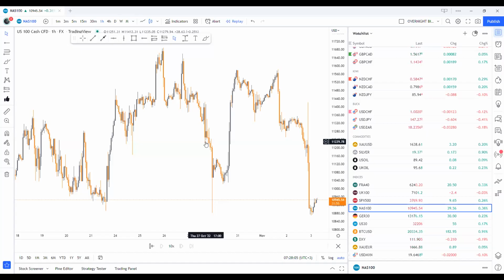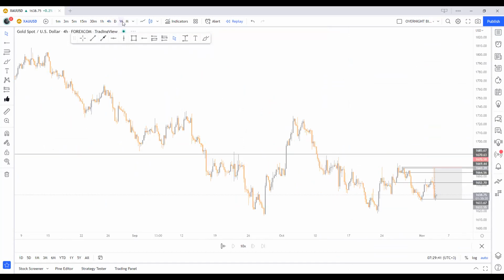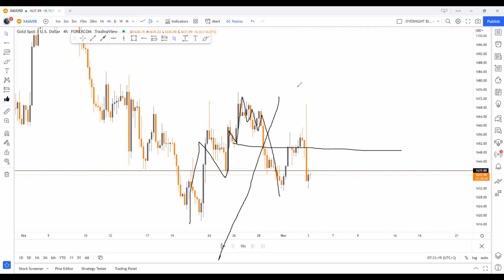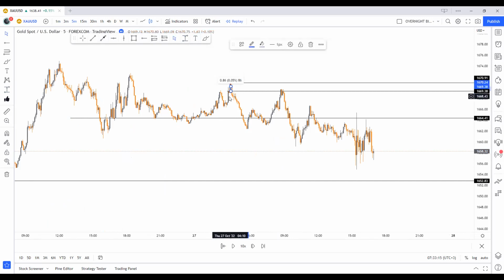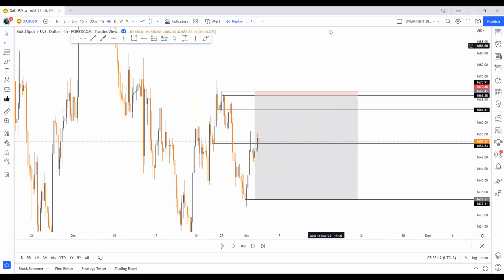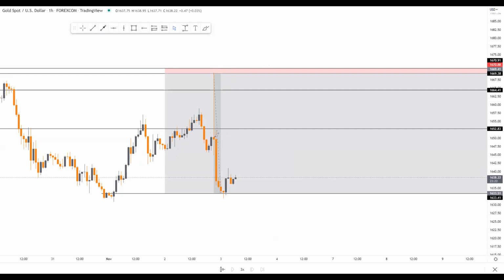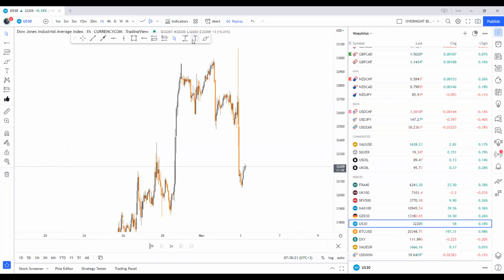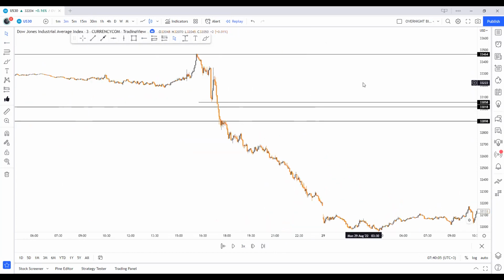HOW TO TRADE NEWS LIKE FOMC,NFP, INTEREST RATES etc|Learn about sniper entries